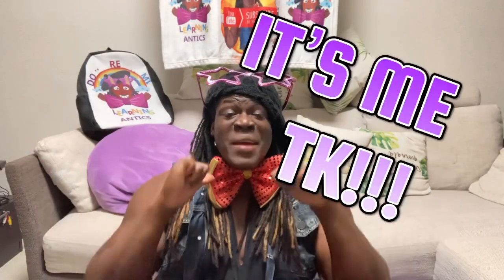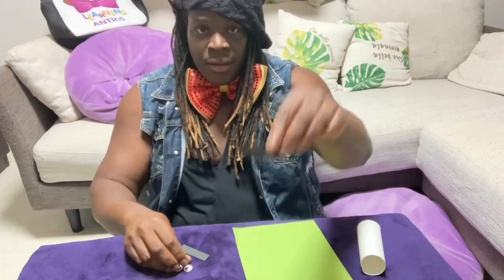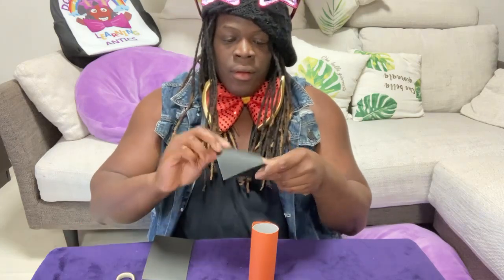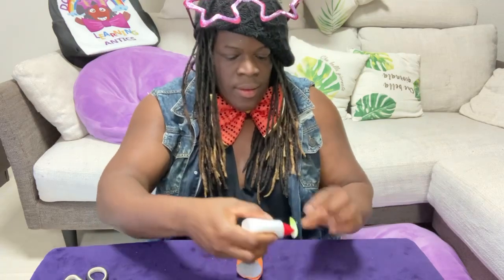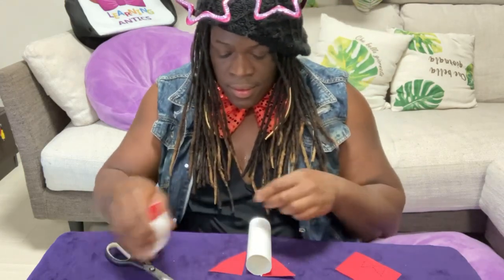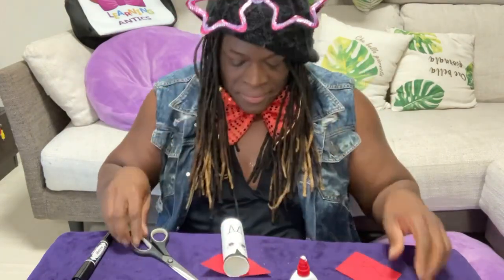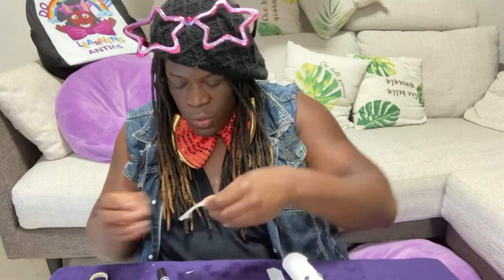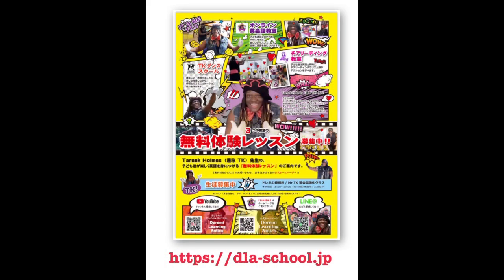CRAFT TIME WITH TK: TOILET PAPER ROLL HALLOWEEN MONSTERS CRAFT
Connect with Doremi Learning Antics

Learning Antics on YouTube